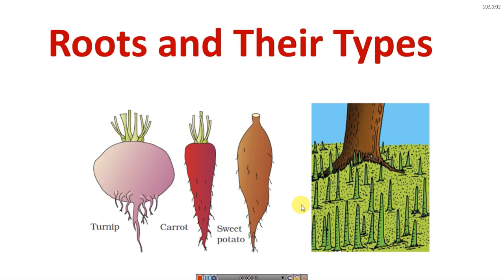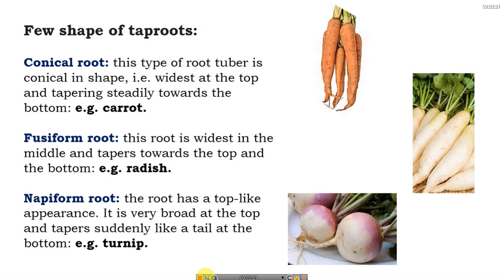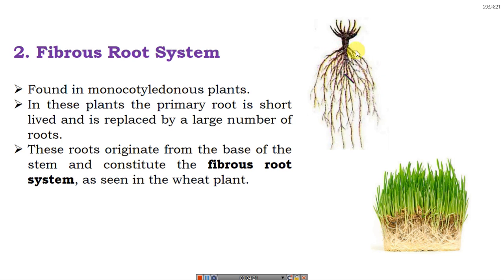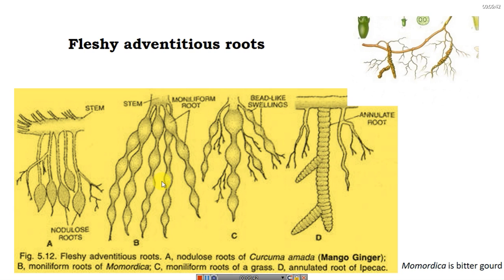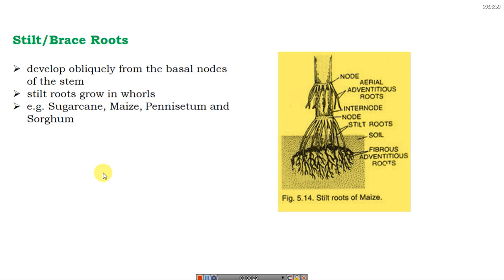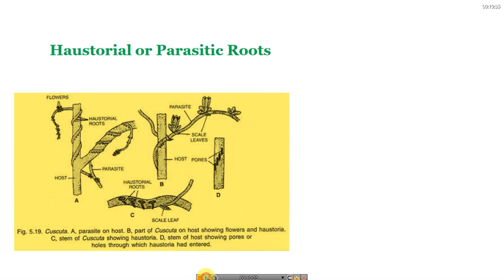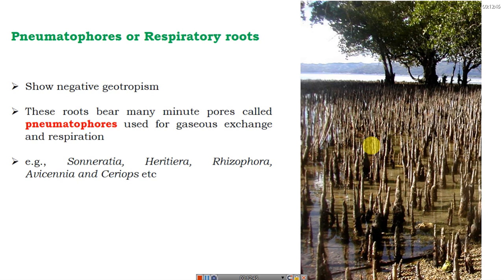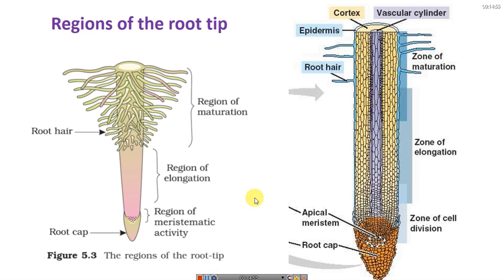Root system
For School Biology